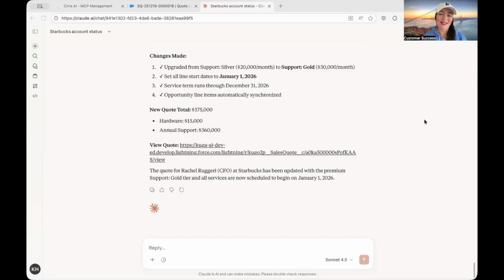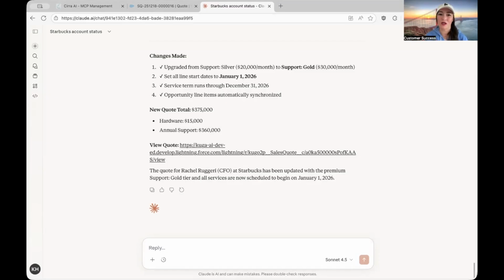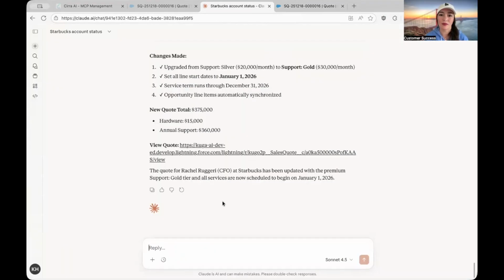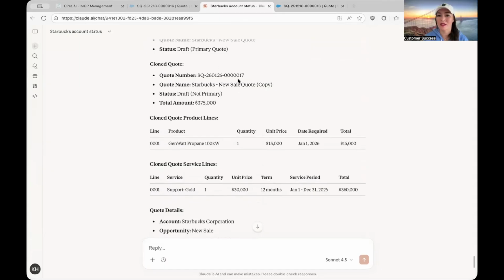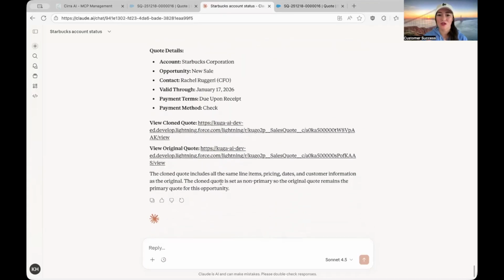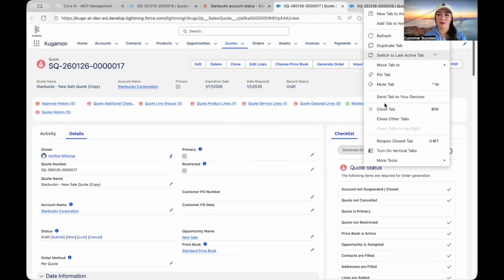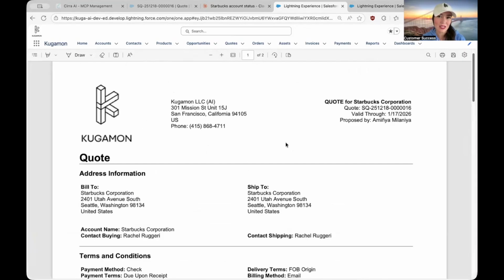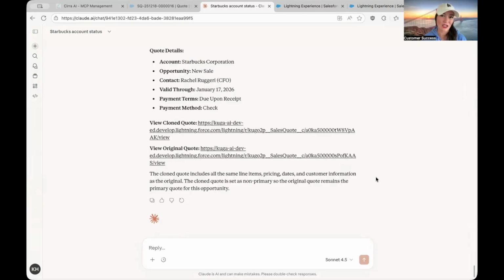Clone a Quote in Salesforce with Claude AI in 30 Seconds — The Kugamon Feature not in Salesforce CPQ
Salesforce CPQ users have been asking for native quote cloning since 2009. Kugamon shipped it the same year. Now Claude does it in 30 seconds. In this 6-minute walkthrough, we show Claude AI cloning an existing Kugamon Quote — preserving every line item, every price tier, every discount approval, every term — and then making targeted changes for a new pricing scenario, a different customer, or a renewal cycle. This is the workflow Salesforce CPQ teams have been faking with manual data entry, screenshots, and CSV exports for 15+ years. Cirra AI + Kugamon makes it a single voice prompt. This is video 6 in the Cirra AI + Kugamon series.

🎯 What you'll see in this demo:
✅ Prompting Claude to clone an existing Quote: "clone Quote for a new prospect, ACME Corp, with the same line items"
✅ Cloning to create three pricing scenarios at once (good / better / best) for the same customer
✅ Cloning for multi-customer rollouts — same product mix, different Account
✅ Cloning a closed renewal quote, applying a 5% uplift, and re-routing for approval
✅ Cloning from a reference deal template to accelerate new-prospect quoting
✅ Verifying every cloned record inside Salesforce — line items, prices, terms preserved exactly
✅ How Kugamon's clone respects field-level security, approval rules, and customer-specific pricing

💡 Who this is for: Sales reps and AEs running multi-scenario pricing conversations, Sales Ops and RevOps leaders evaluating CPQ alternatives to Salesforce CPQ, deal-desk leaders templating reference deals across new prospects, Salesforce admins migrating away from Salesforce CPQ and specifically needing quote-cloning functionality, and any Kugamon customer who wants to see the natural-language path through their existing quote-templating flow.

🚀 Why this works with Kugamon — and not with Salesforce CPQ. Kugamon is the #1-rated CPQ, Quote-to-Cash, Subscription Management, and Subscription Billing app on the Salesforce AppExchange — used by 150+ companies and in production since 2009. Native quote cloning has been a Kugamon capability since day one. Salesforce CPQ — even today, even after the End of Sale in March 2025 — still doesn't clone Quotes natively. Workarounds involve custom Apex, third-party tools, or manual data re-entry. With Kugamon, the function is a Salesforce-native button click. With Kugamon + Cirra AI, it's a voice prompt. That architectural choice — store every Quote, every clone, every revision in native Salesforce objects — is what lets Claude work on day one.

📊 The numbers behind the demo: • Native quote cloning — a Kugamon capability since 2009, a Salesforce CPQ feature request still unresolved 15+ years later • 100% Salesforce-native — every Kugamon clone is a real Salesforce record • 100K-product catalog loads in 3 seconds inside Salesforce (Salesforce CPQ takes 20+ seconds) • $65/user/mo Kugamon CPQ — vs. $200+/user/mo Revenue Cloud Advanced • 3-year TCO ~$200K (Kugamon) vs. $1.4M–$2.1M (RCA) • Aberdeen CPQ study: 56% rep quota lift, 48% revenue growth lift — cloning compresses the time between "customer ask" and "three scenarios in their inbox" • 4–8 week Kugamon deployments — vs. 9–18 months for RCA

⏱ Chapters
0:00 Intro — the 15-year Salesforce CPQ feature request, finally solved
0:45 Prompting Claude to clone an existing Quote
1:30 Use case 1: three pricing scenarios in one prompt
2:30 Use case 2: same deal, different customer
3:15 Use case 3: cloning a renewal with a price uplift
4:00 Use case 4: reference deal templating for new prospects
4:45 Verifying line items, prices, terms preserved exactly
5:15 Where to go next

🆓 Try it yourself:
• Kugamon RevOps on AppExchange (free Test Drive — try quote cloning yourself)
• Migrating from Salesforce CPQ? Side-by-side comparison + ROI calculator